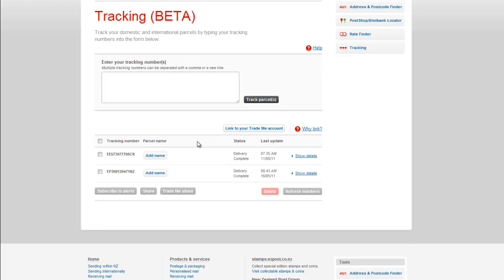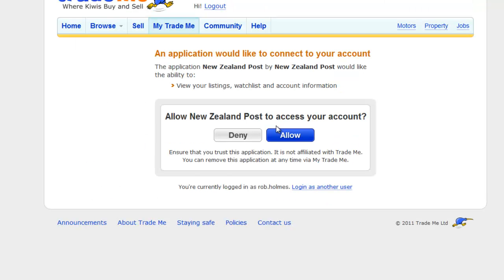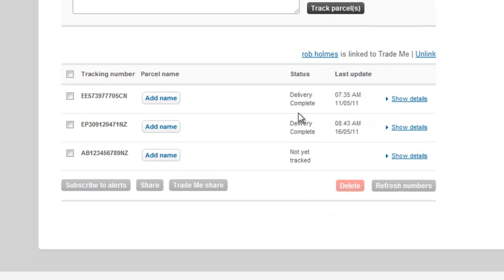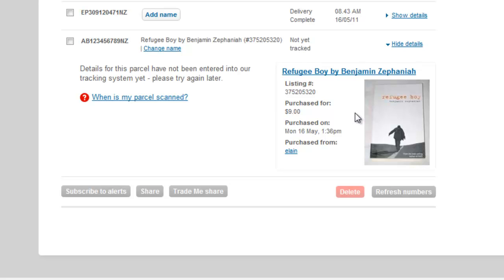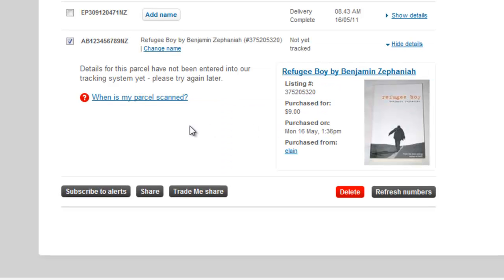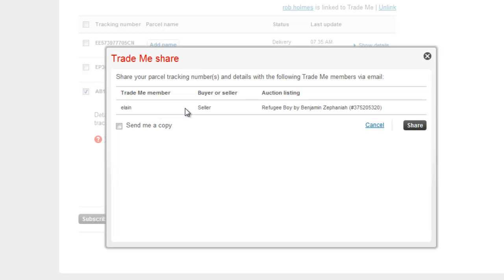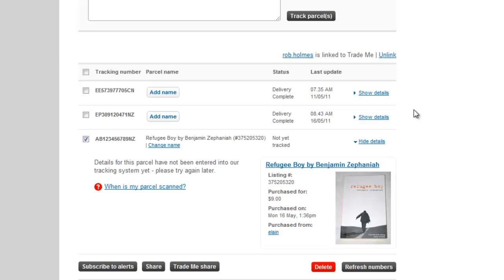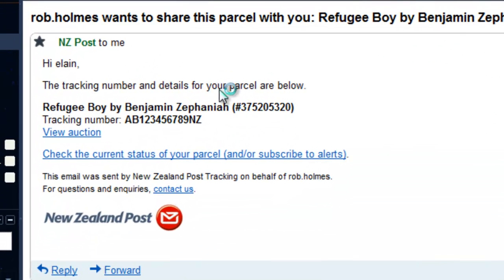Tracking enhancements - June 2011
A demonstration of the enhancements we have made to the Tracking tool These include
- addition of email notifications when tracked items change status
- ability to easily share tracking details between senders and receivers
- integration with Trade Me via their API to provide listing details within alert emails, share emails, and the tool itself